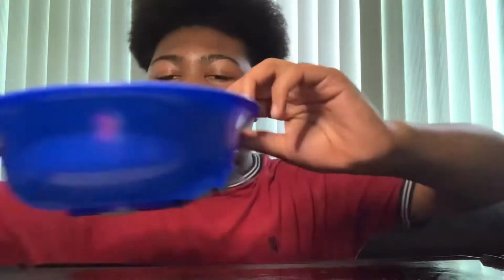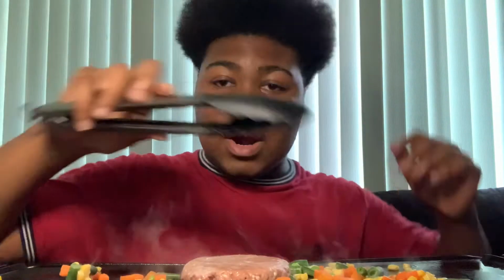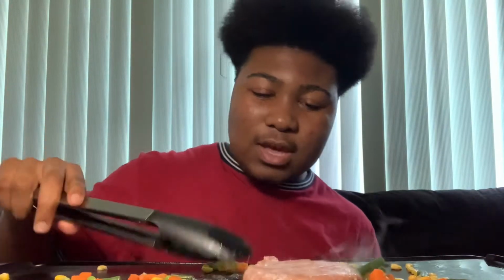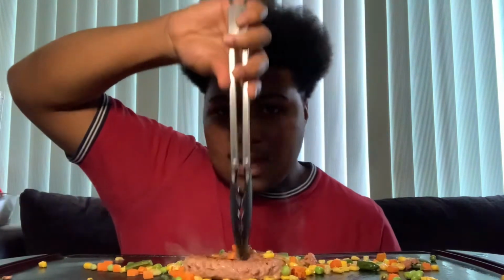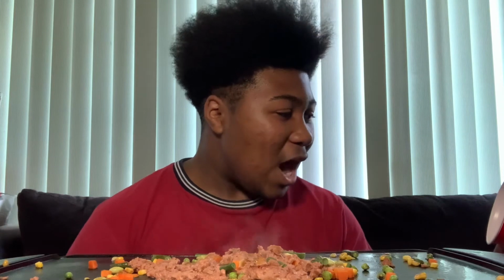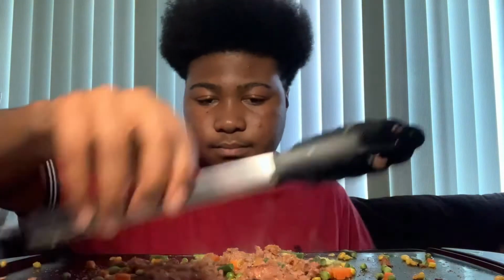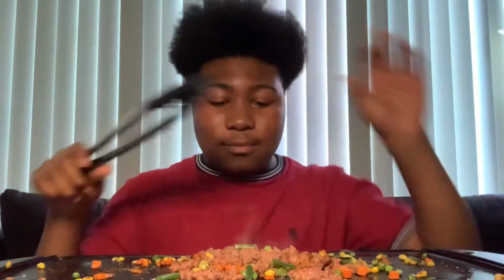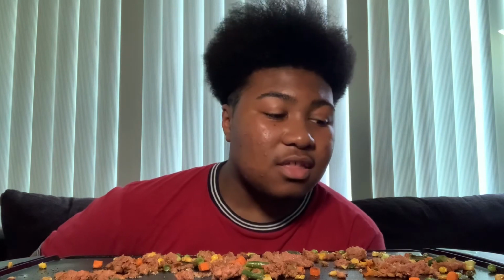Cooking with Daniel pt2!!! 🍳🍳🍳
I'm a chef!